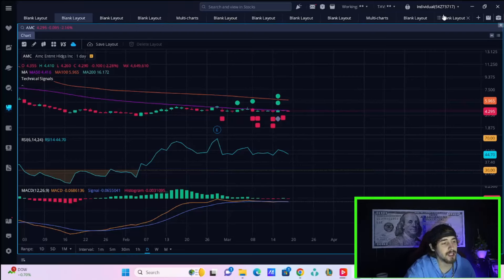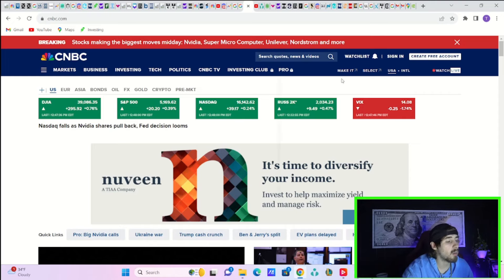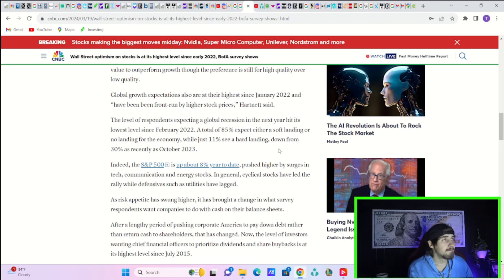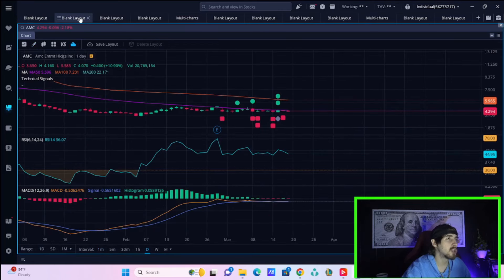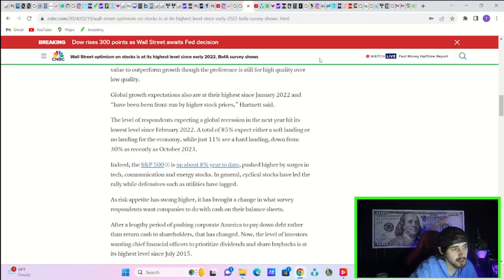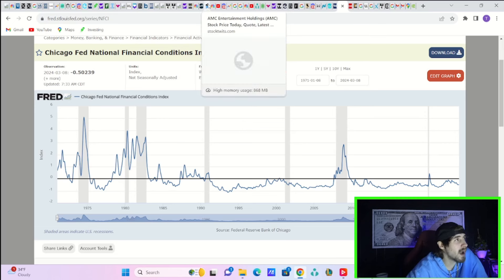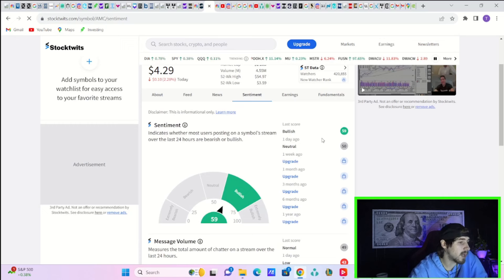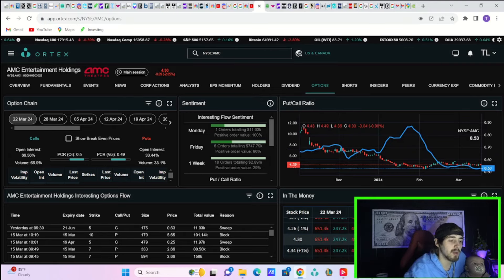This Could Be Really Really Bad Tomorrow.. (AMC Squeeze)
We are going to be going over everything you need to know about AMC stock here in this video.. tomorrow is going to be massive.